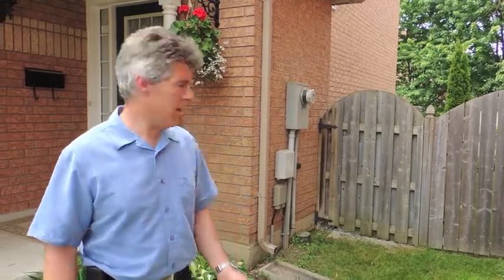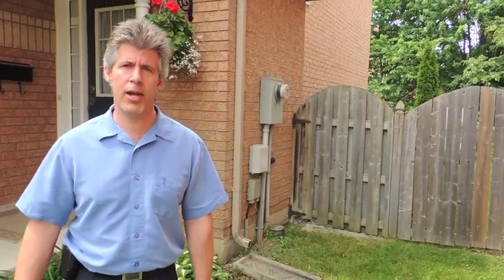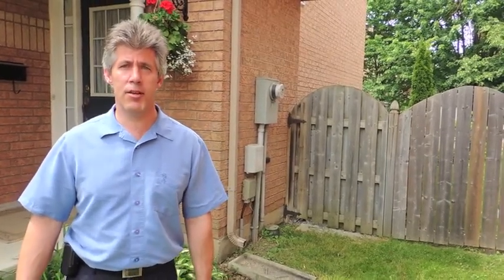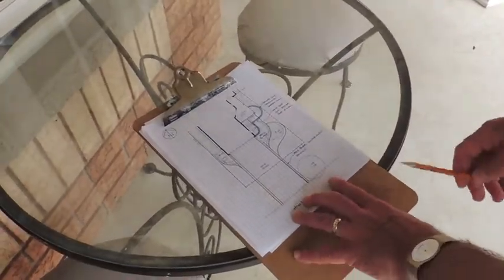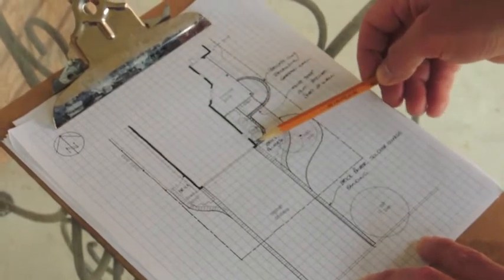Video #2 Pickering Pro Arnold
Check out video #2 on hard-scaping!